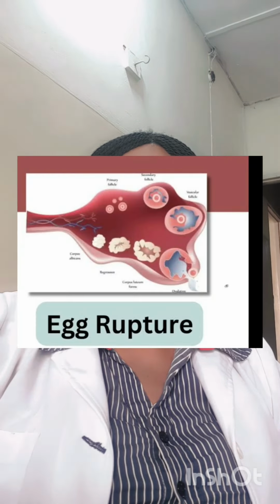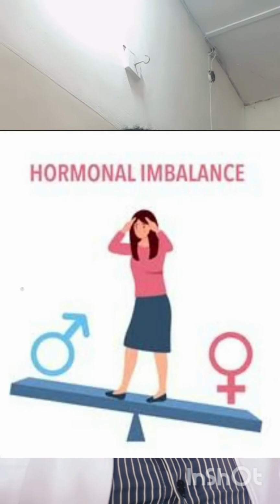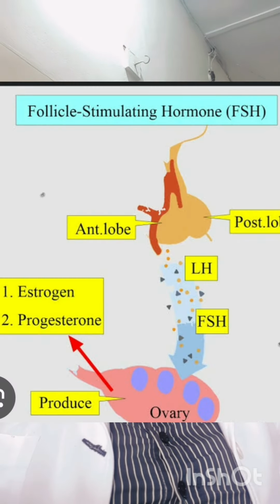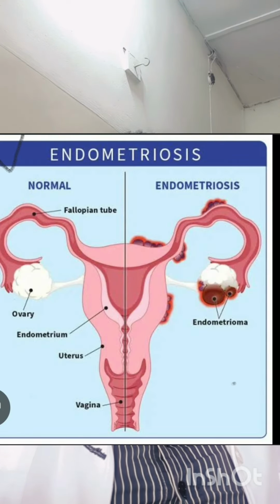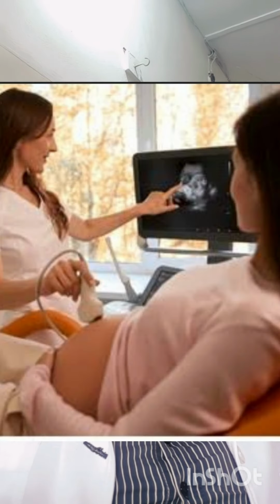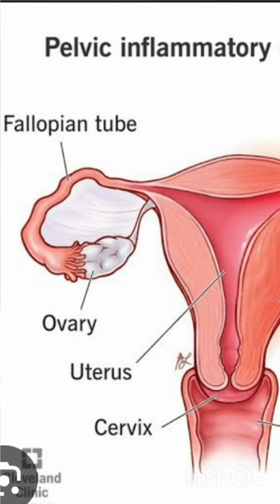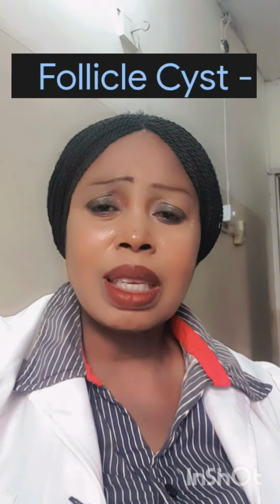causes of follicular cyst